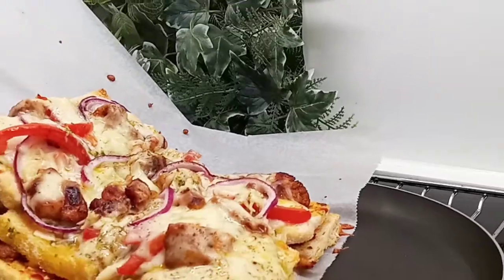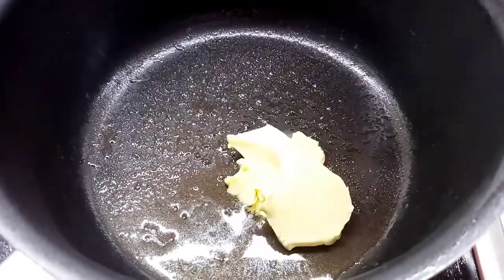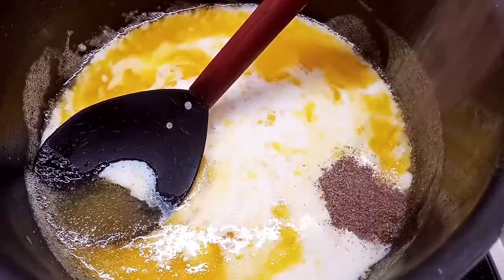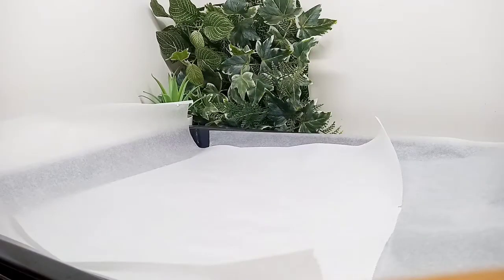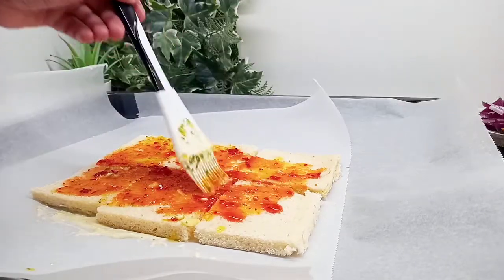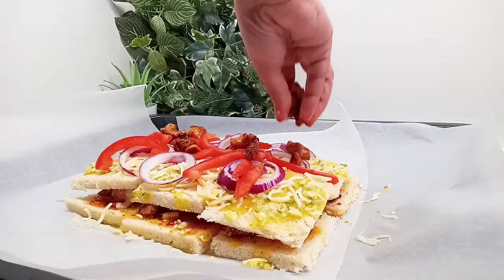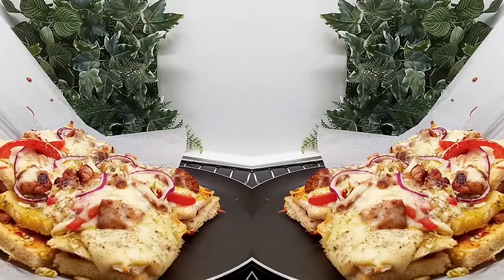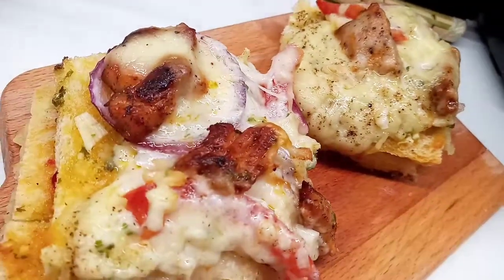කඩේ පාන් මෙහෙම කමුද?| Double layer bread pizza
Hello guys,
හැමදාමත් එකම විදියට පාන් කන එකේ වෙනසකටත් එක්ක හැමදාම දකින පාන් පීසා එකට වඩා ටිකක් වෙනස් විදියකට මේක හද ගන්න පුළුවන්. හරිම ලේසි රසයි. ඉවර වෙනකන් බලන්න.